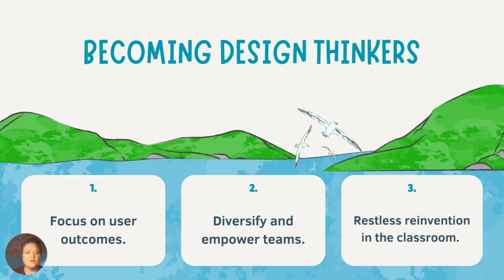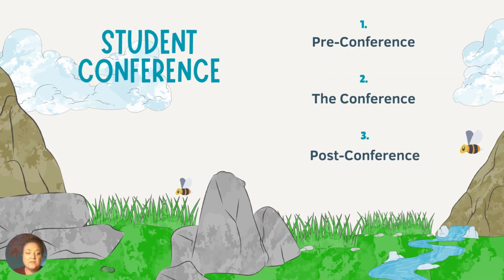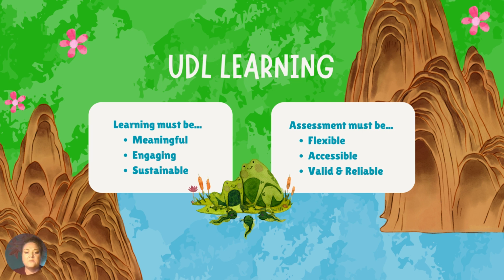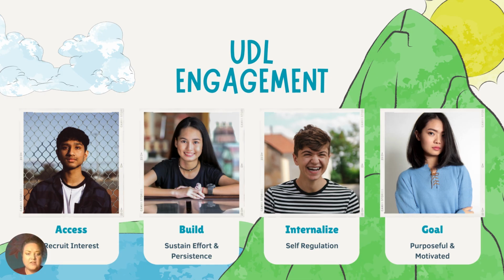UDL Video Week 3